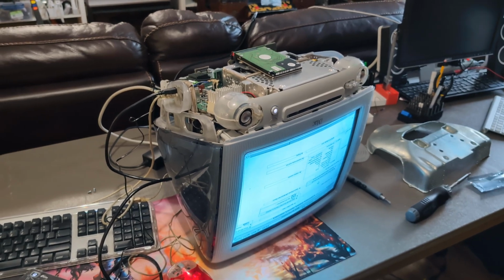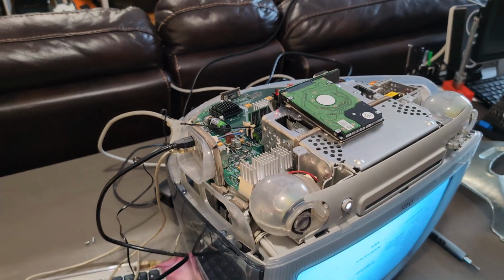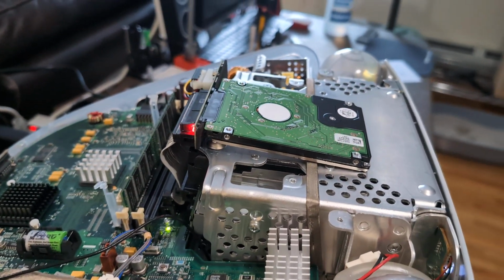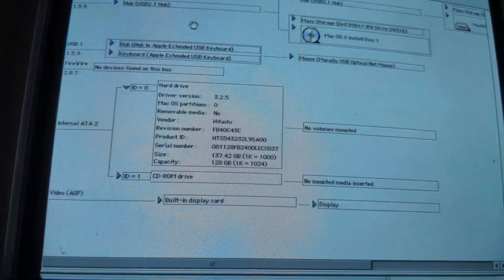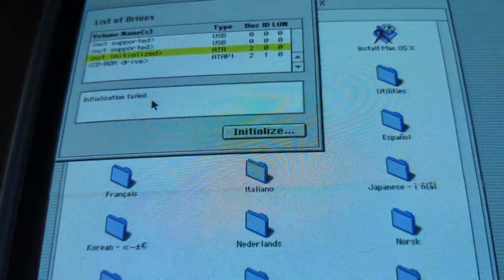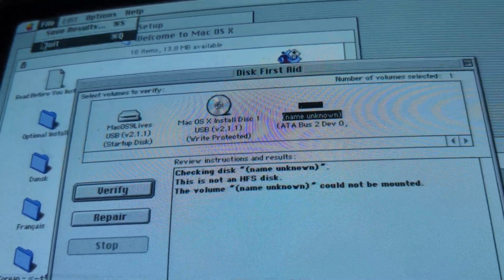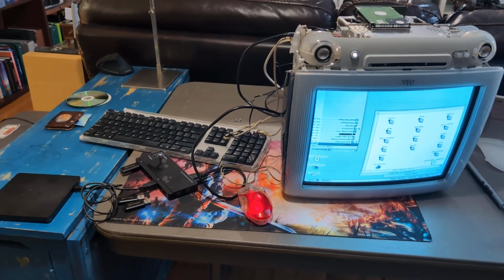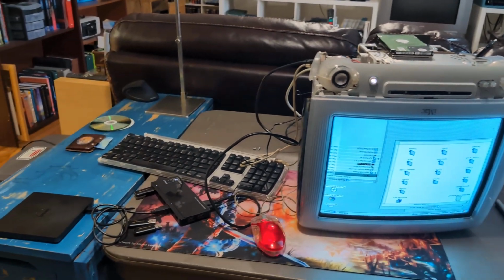iMac G3 500 won't initialize any disk I put in - please help